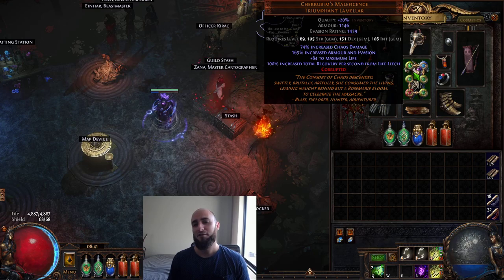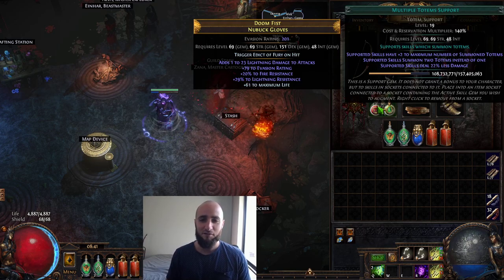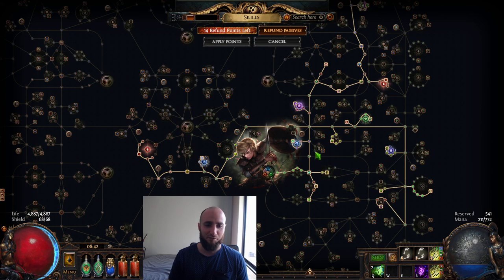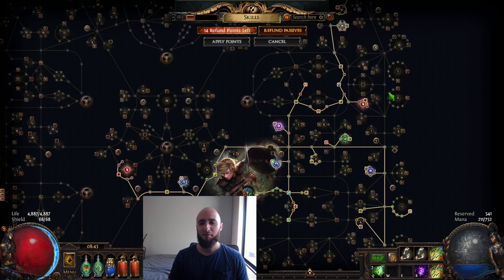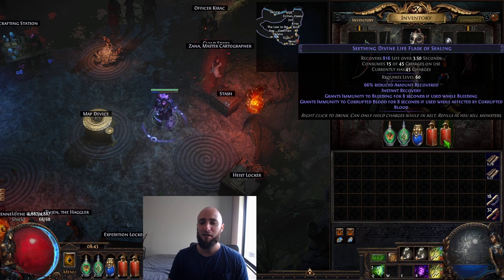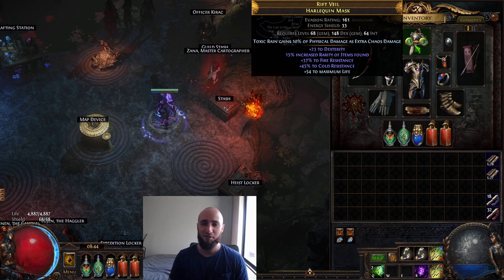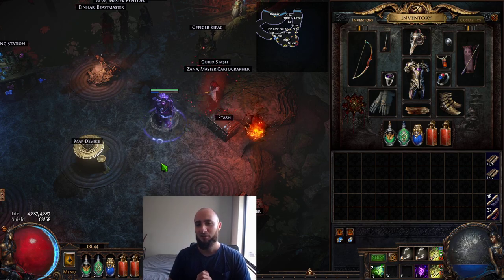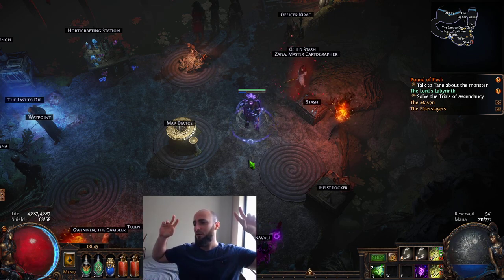Toxic Rain Day 2 Update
Toxic Rain update with changes I made based on what I thought it needed for the league, pob will be updated at a later date because I needa play the league also :P